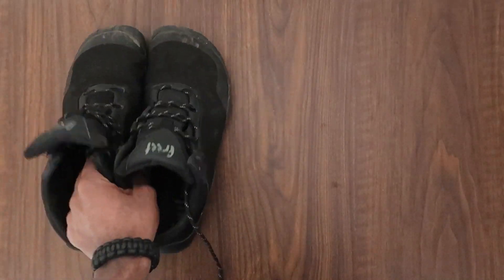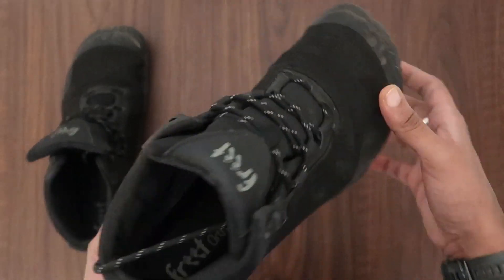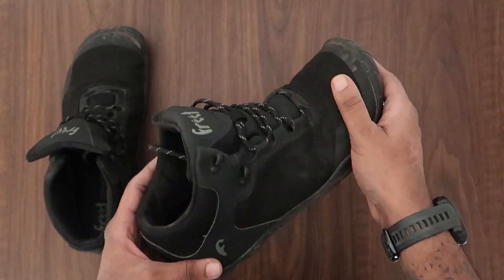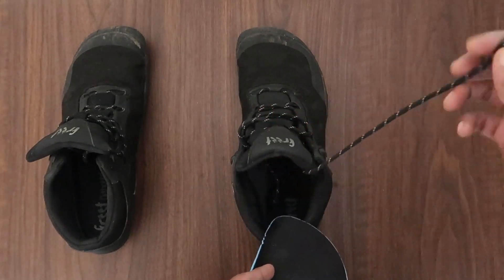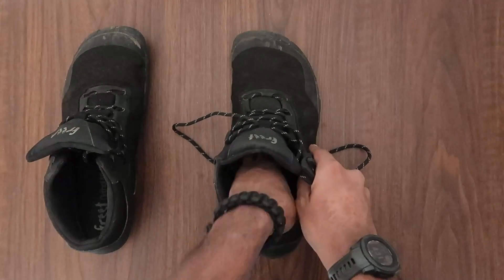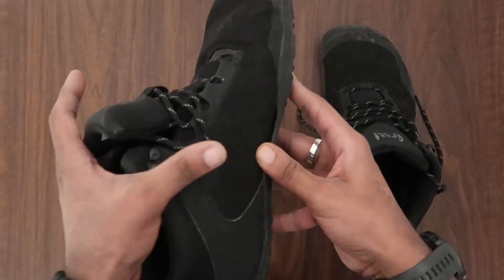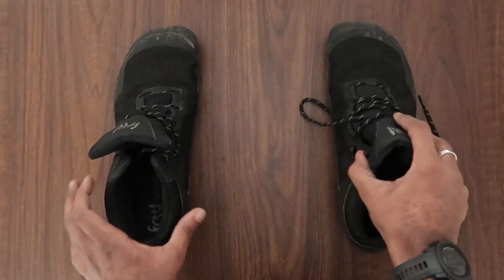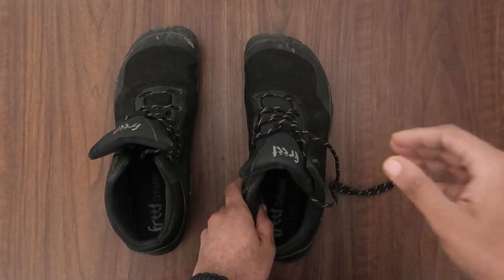Freet Bootee M - Watch before buying!!!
Hello everyone, we have a quick overview and my experience with the Freet Bootee M which is a hiking shoe from Freet footwear.

The company might have started shipping to the UAE but they weren't when I had ordered the shoe.

barefoot barefootshoes freethetoes freetfootwear anya'sreviews.